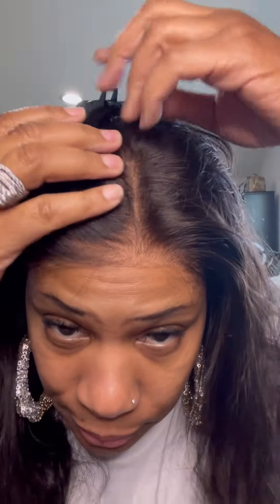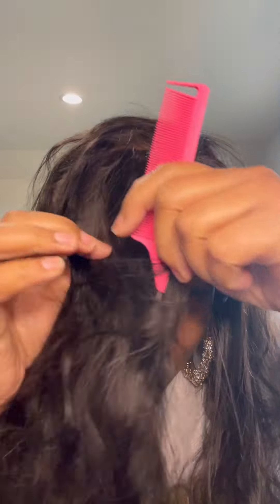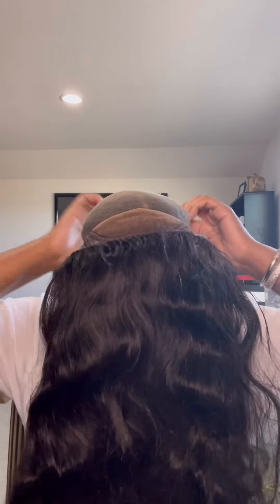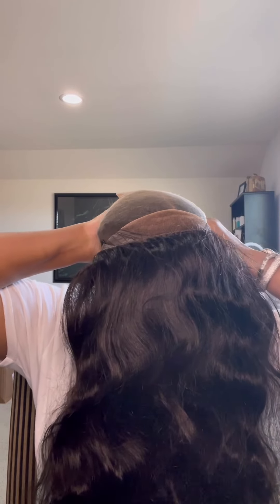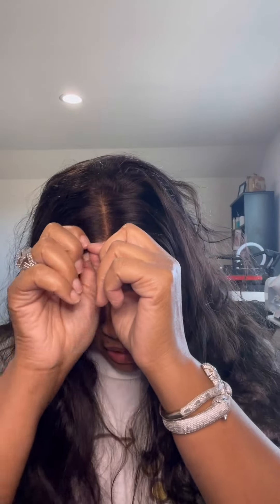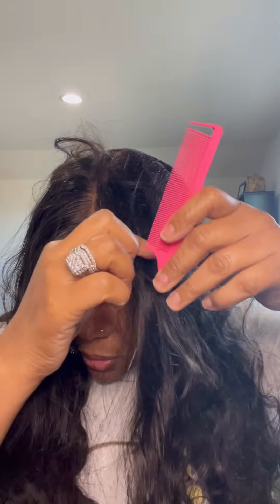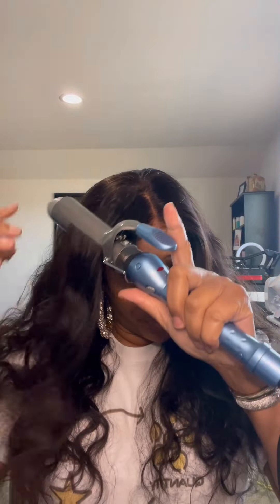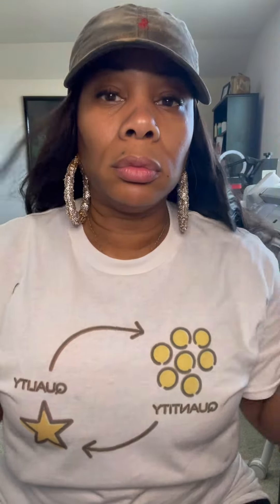BYE BYE KNOTS GLUELESS UNICE WIG REVIEW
Hair Info: 24 inch body wave bye-bye knots wig